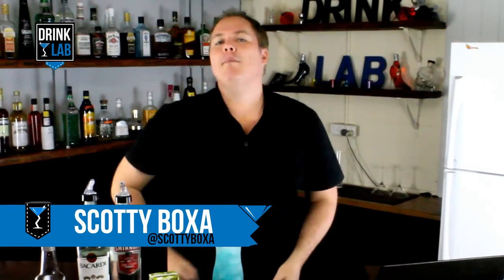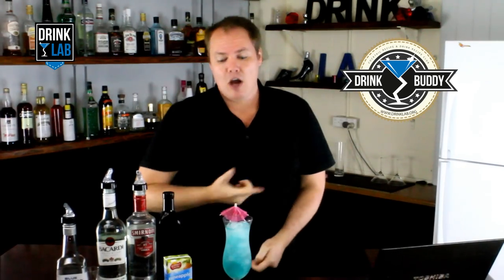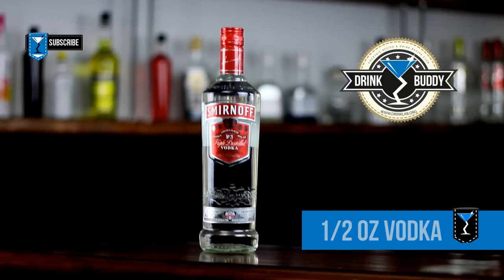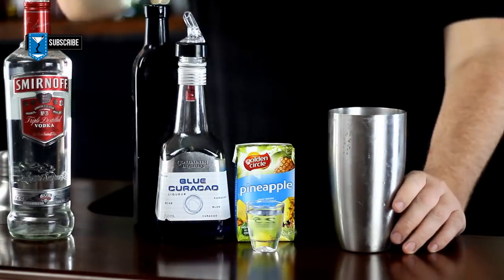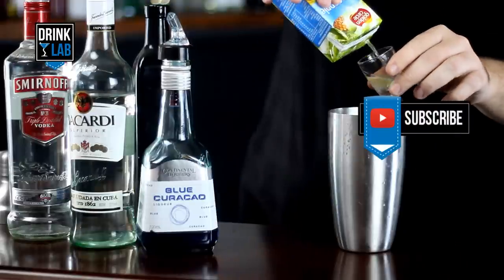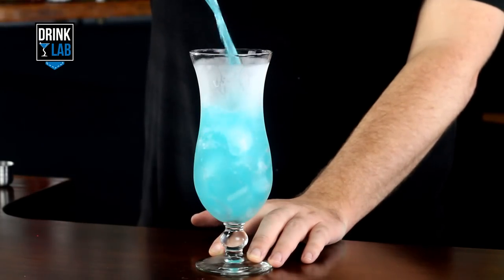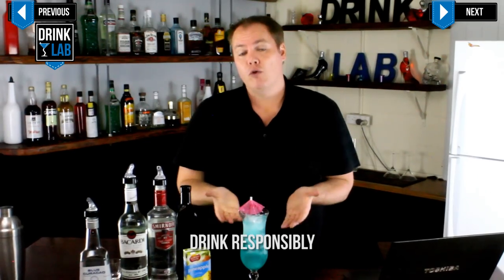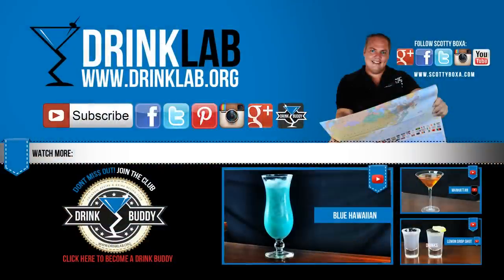Blue Hawaii Cocktail - How to make a Blue Hawaii Cocktail Recipe by Drink Lab (Popular)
How to make a Blue Hawaii Cocktail

Ingredients to make a Blue Hawaii Cocktail
1 oz Blue Curacao Liqueur
1/2 oz Vodka
1/2 oz White Rum
3 oz Pineapple Juice
1 oz Sours

Directions:
Pour all ingredients into a shaker and shake thoroughly. Pour over crushed ice in a highball glass. and serve. . We present to you the Blue Hawaii Cocktail. Served in a Highball Glass